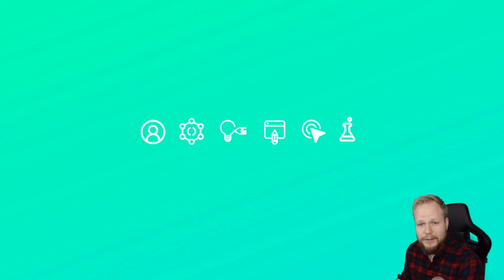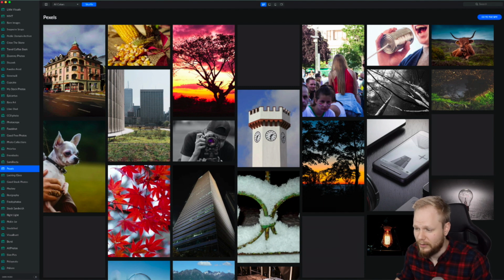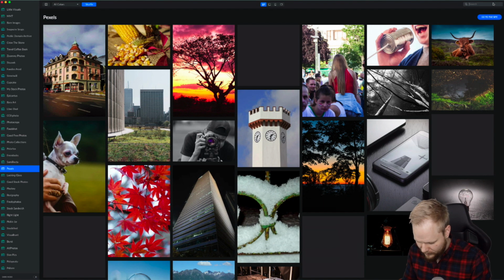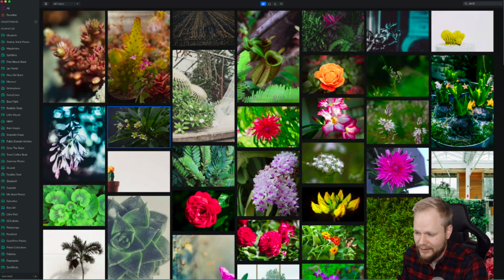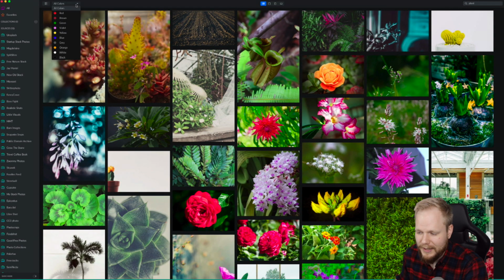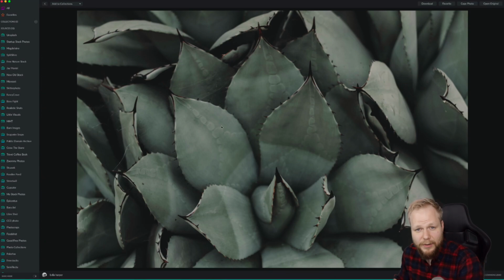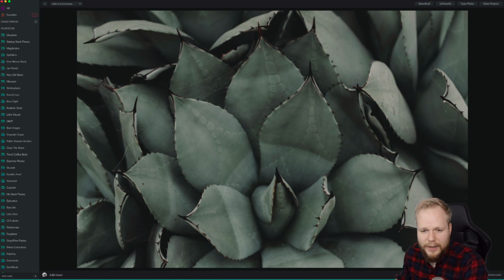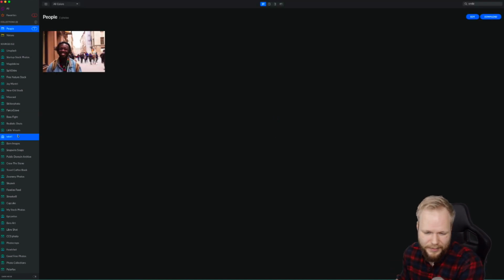All-in-one Free Stock Photo App for Product Designers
Episode 67: All-in-one Free Stock Photo App for Product Designers

Have you ever struggled to find the right free stock photo and had to spend browsing several quality stock photo sites?